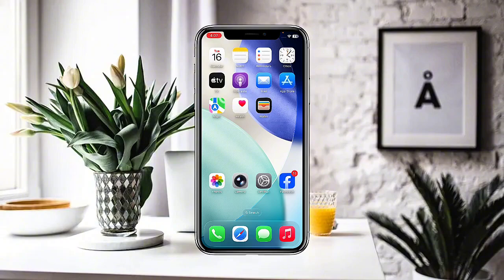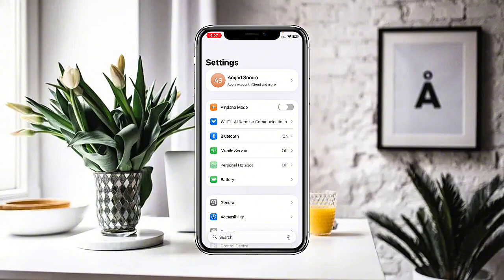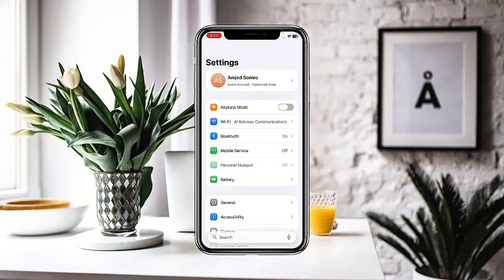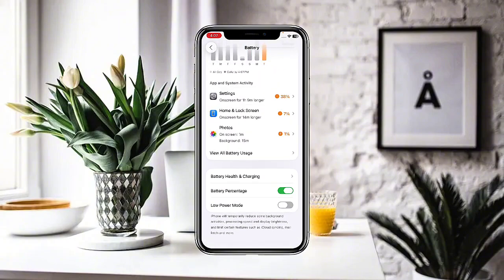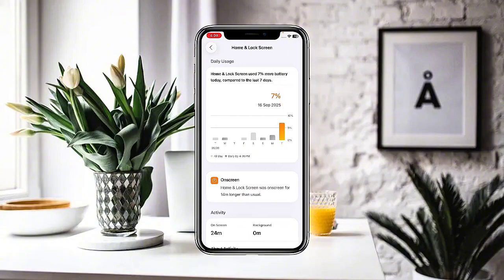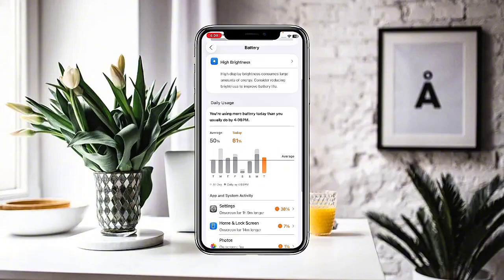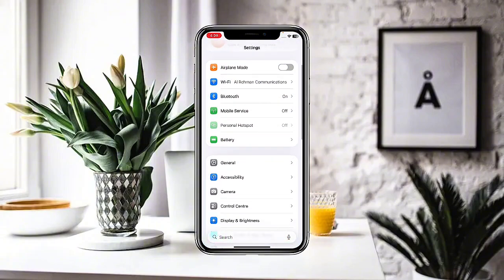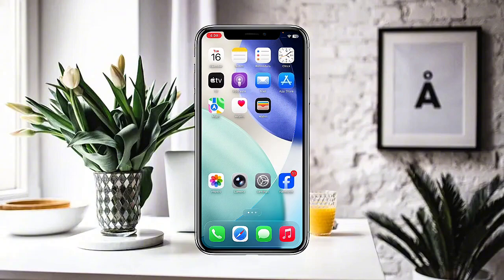How to Fix Battery Drain Problem on iPhone iOS 26 |how to fix iphone battery draining fast ios 26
Are you struggling with battery drain on your iPhone running iOS 26? In this video, you’ll learn how to fix battery drain problem on iPhone iOS 26 with simple yet powerful settings that really work. Whether you’re using an iPhone 12, 13, 14, or the latest iPhone 15, these steps will help you boost battery life instantly.

We’ll show you how to fix battery drain issue on iPhone iOS 26, optimize background activity, manage apps, and discover hidden settings that consume power.

📱 What you’ll discover in this video:

Why your iPhone battery drains fast on iOS 26

How to fix iPhone iOS 26 battery drain permanently

Best settings to save battery on iPhone iOS 26

iPhone battery optimization tips for longer life

Real-time test after applying fixes